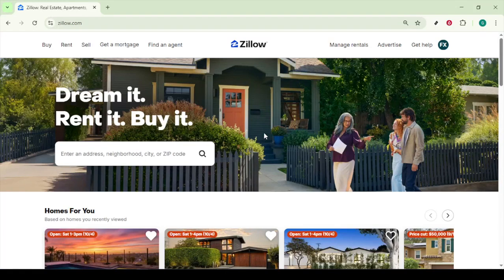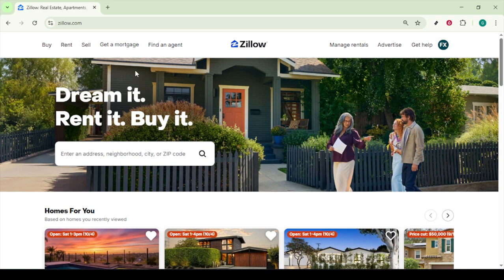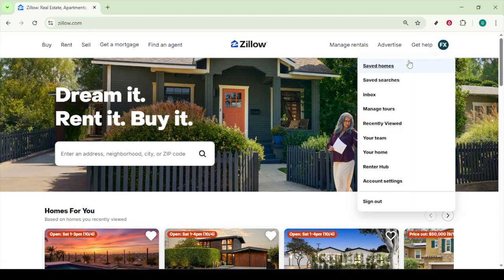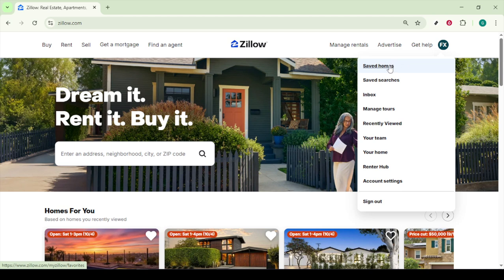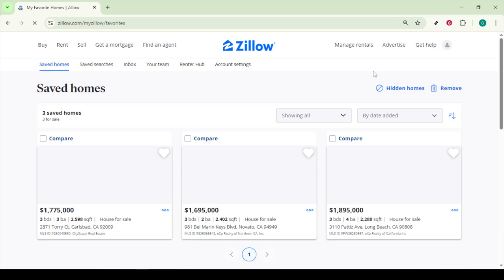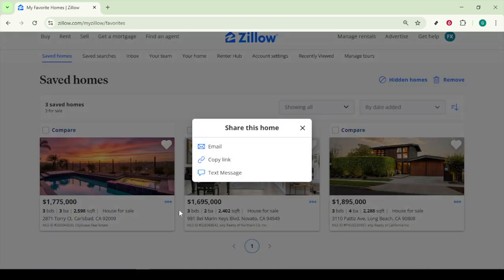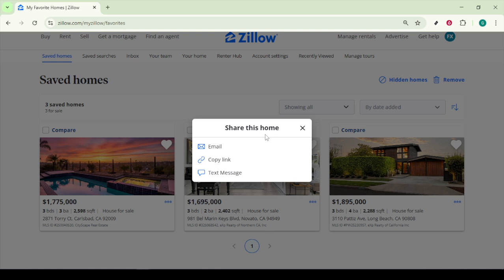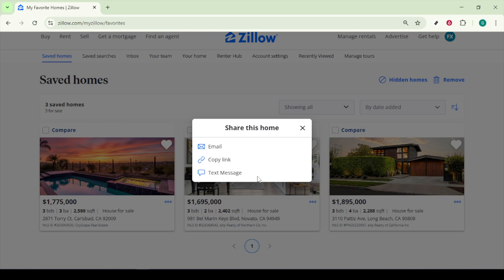How to Share Saved Homes on Zillow (Simple Tutorial)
Learn the simple way to share your saved homes on Zillow so others can see the listings you love